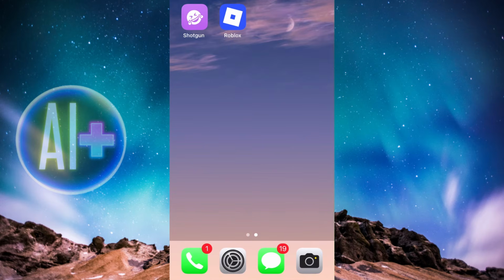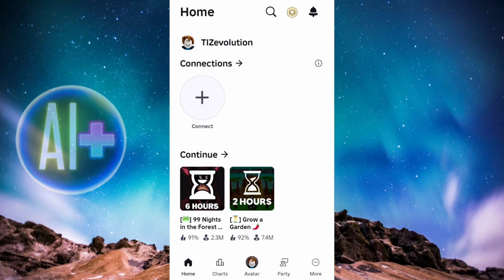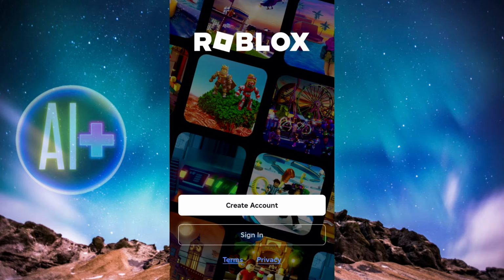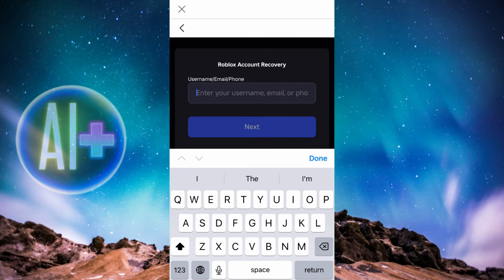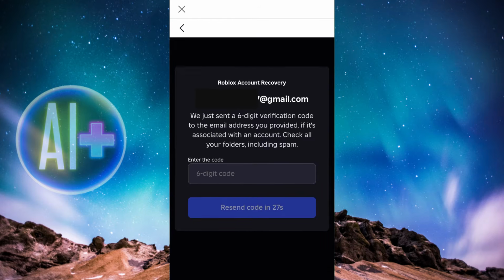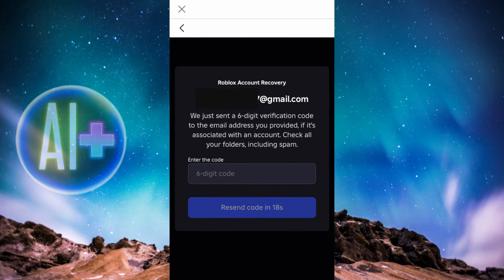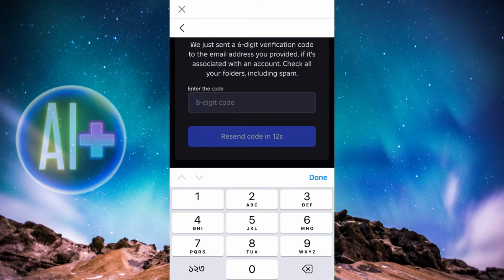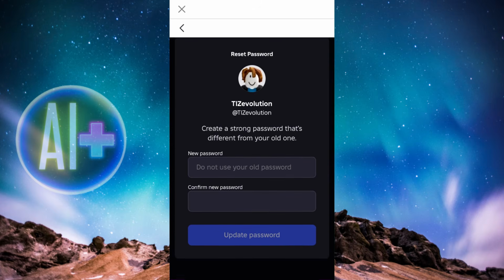How To Change Your Roblox Password If You Forgot | Easy Guide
How To Change Your Roblox Password If You Forgot

Looking for a guide on how to change your password in Roblox if you forgot it? In this Roblox tutorial, we'll guide you on how to reset password Roblox.